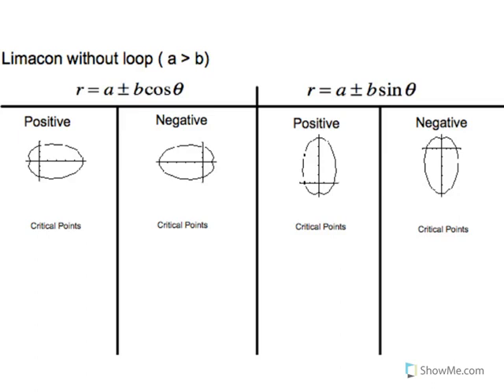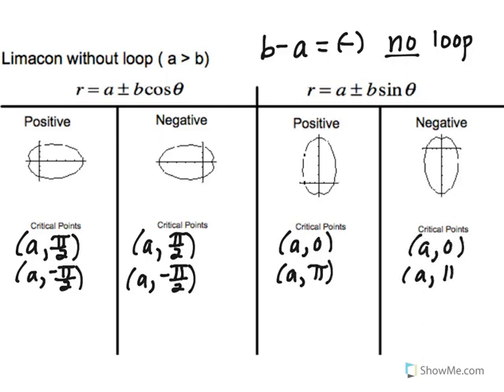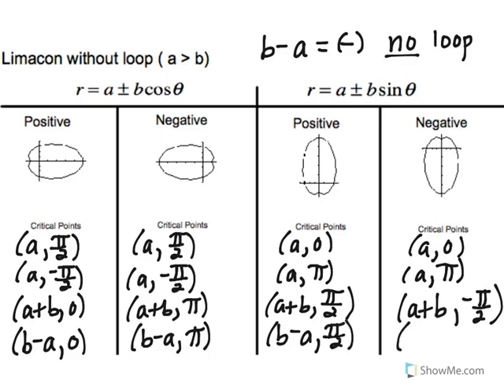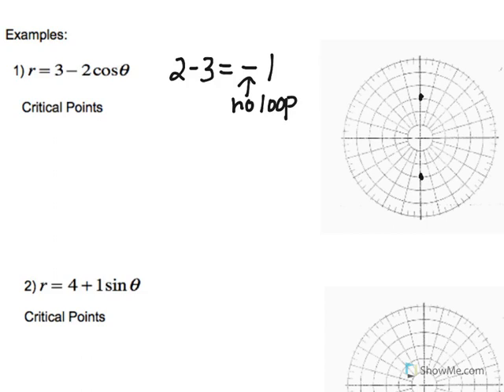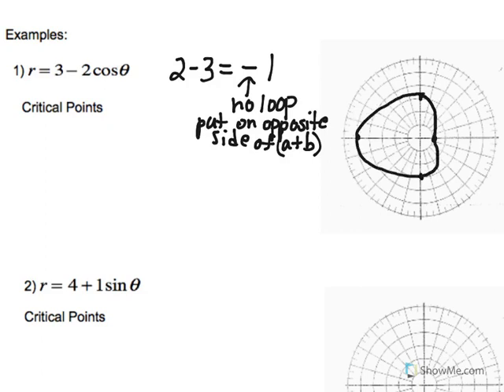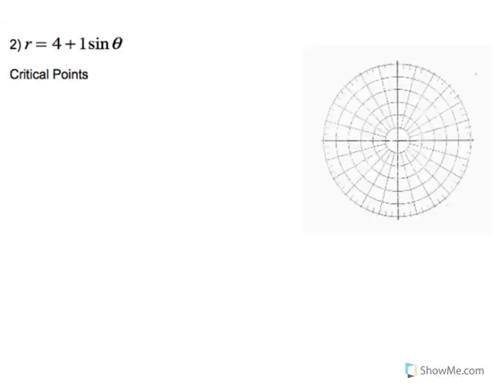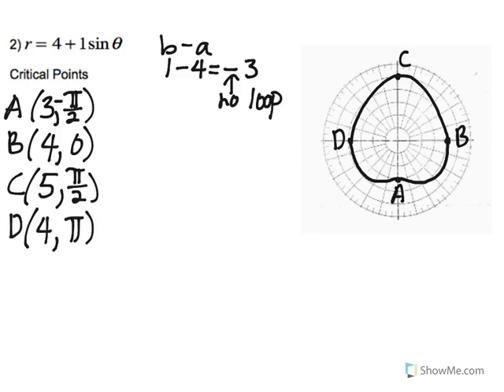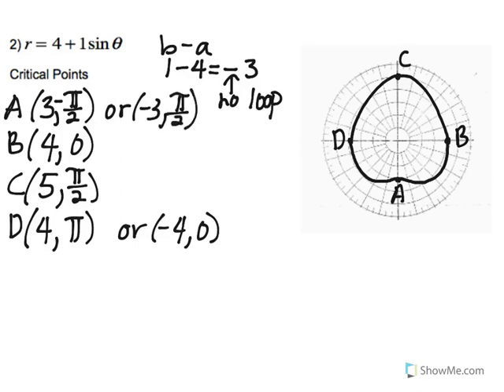Graphing Limacon without Loop video